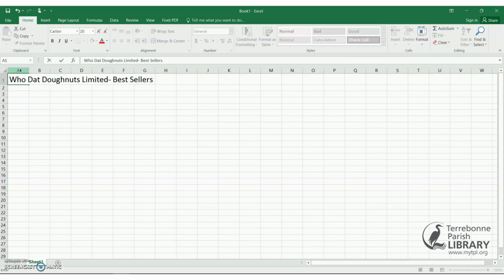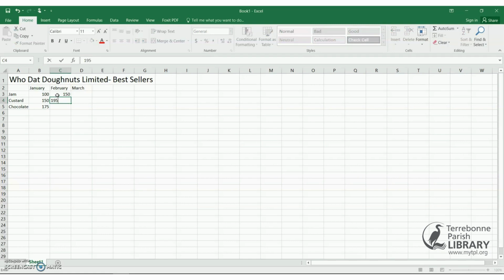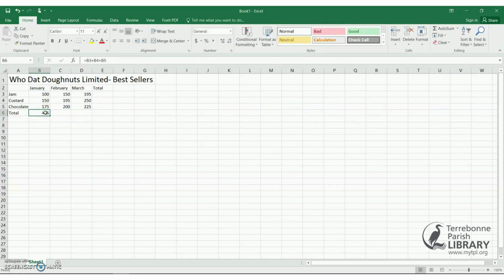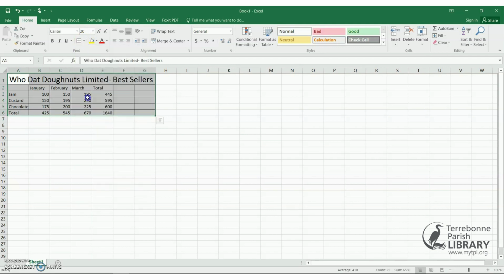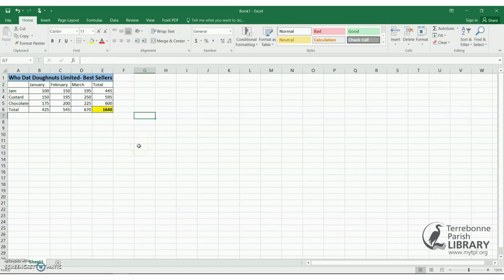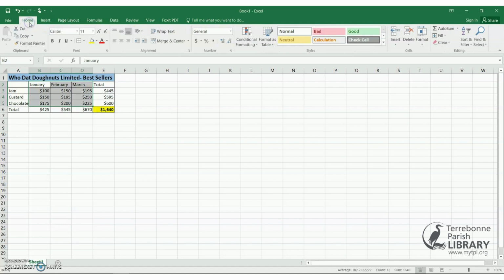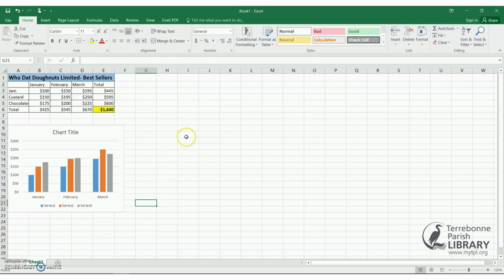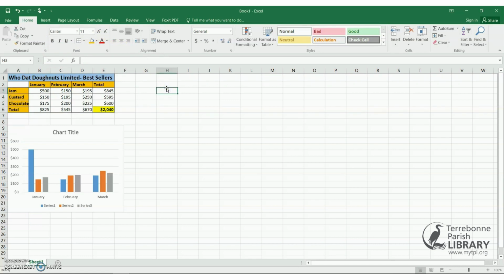Microsoft Excel: Spreadsheets